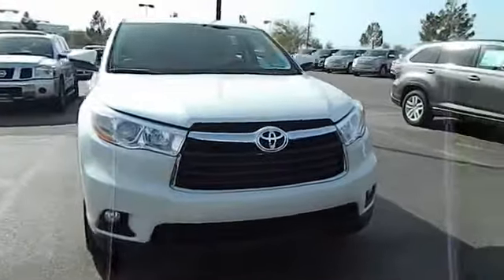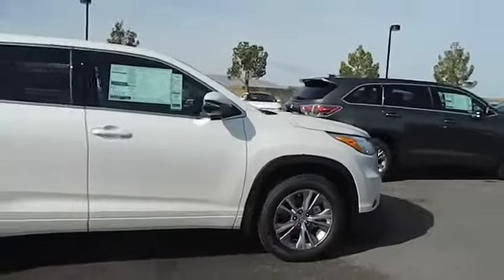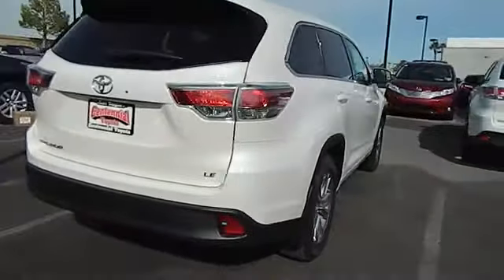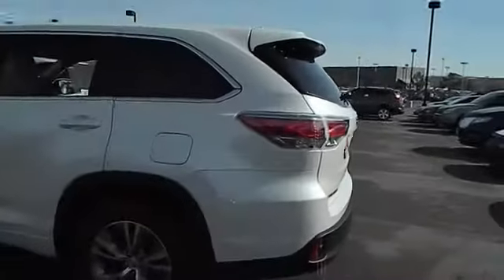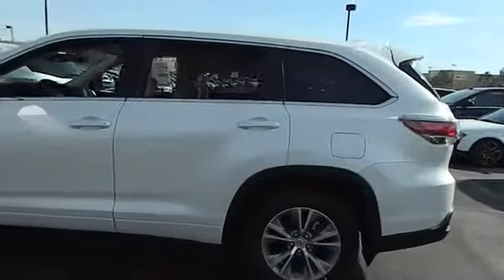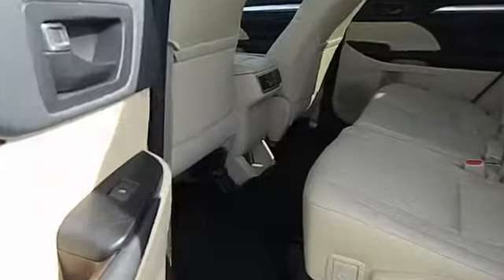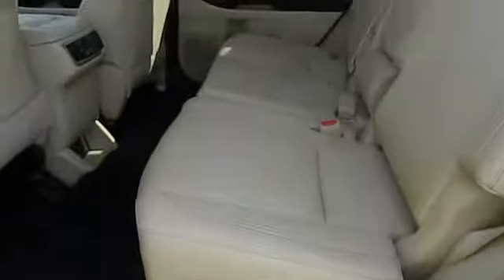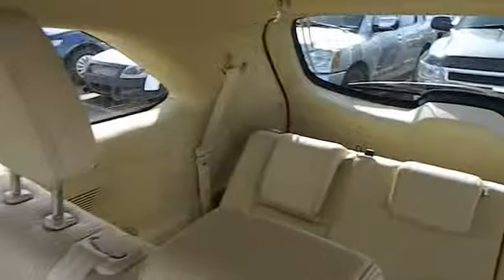2014 Toyota Highlander Las Vegas, Henderson, North Las Vegas, San Bernardino County, NV 84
2014 Toyota Highlander  - Stock#: 840879 - VIN#: 5TDBKRFH6ES011562

Centennial Toyota
6551 Centennial Center Blvd

Gassss saverrrr!!! 24 MPG Hwy.. My!! My!! My!! What a deal! All Wheel Drive... You've been waiting for that one-time deal and I think I've hit the nail on the head with this admirable Highlander* New In Stock! Great safety equipment to protect you on the road: ABS Traction control Curtain airbags Passenger Airbag Front fog/driving lights...It is nicely equipped: Bluetooth Power locks Power windows Auto Rear air conditioning...